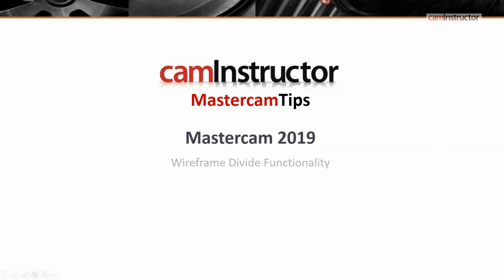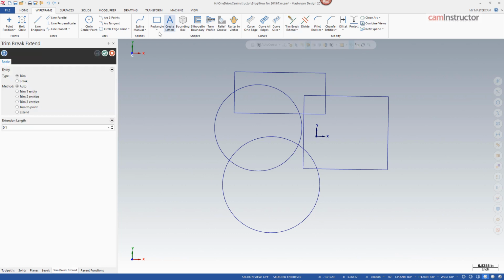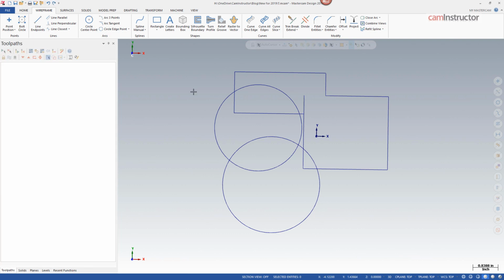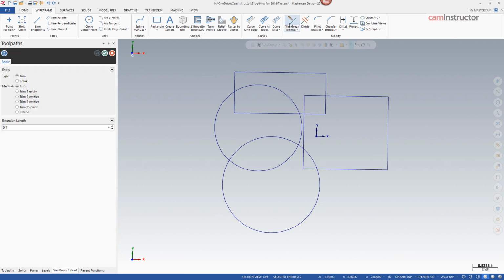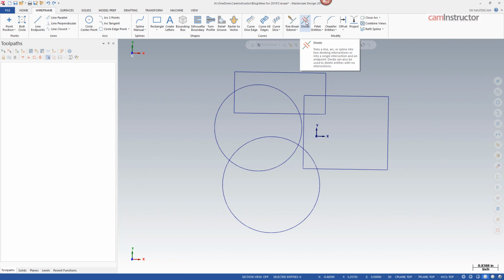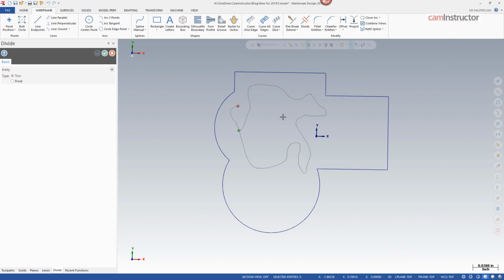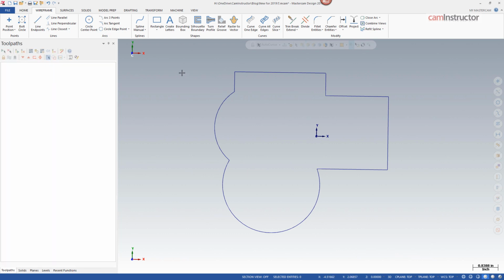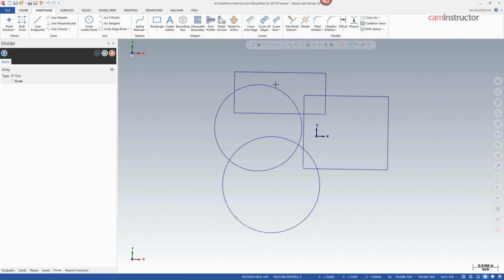Mastercam Divide And The New Functionality For 2019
Although not a new function in Mastercam, the icon for Divide has been moved to a new location relative to previous releases.

Divide now lives on the toolbar as its own icon whereas previously it was found within the Trim/Break/Extend function.

Also new for 2019 is the ability to drag across entities to apply the Divide function to them. Like usual, clicking on the desired entity will still result in the Divide being applied but now you also have to option to left click and hold, then drag across single or multiple entities to Divide.